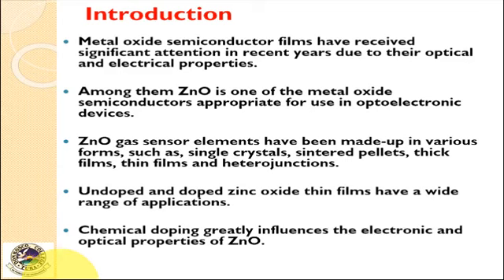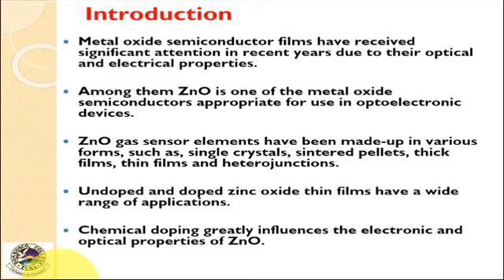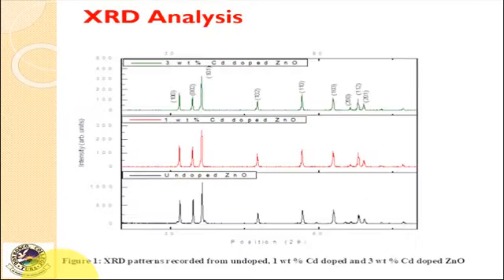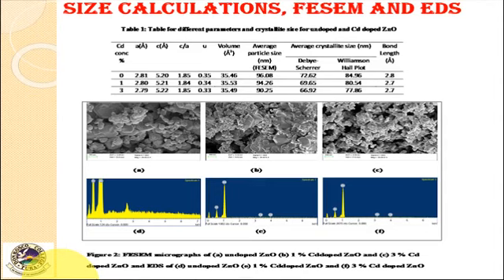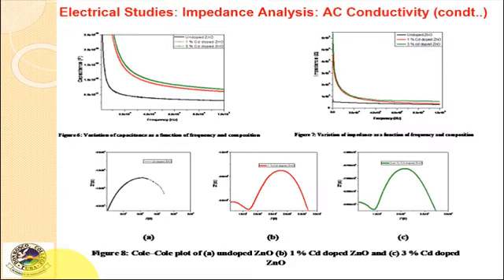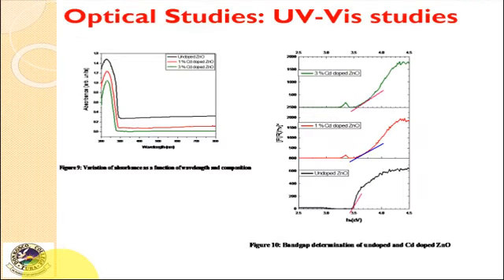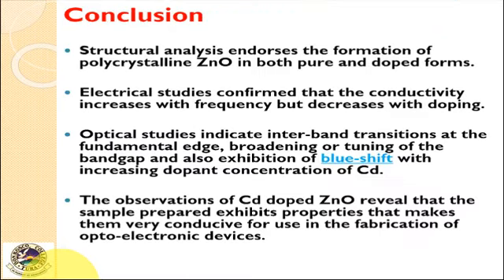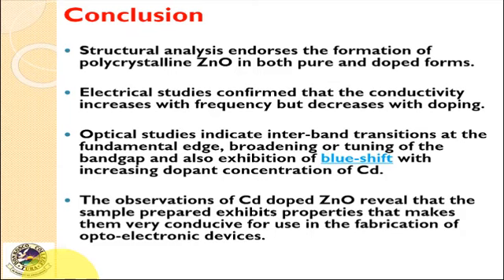PHY 17 Dr Arindam Ghosh Virtual International Conference EAST 2021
Presentation for Virtual International Conference EAST 2021